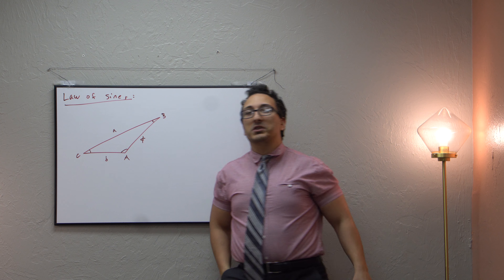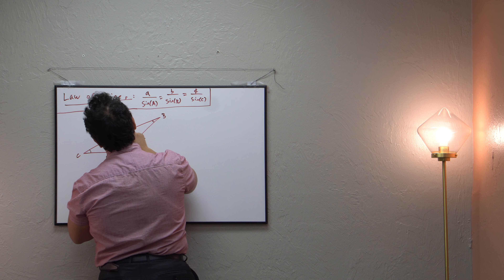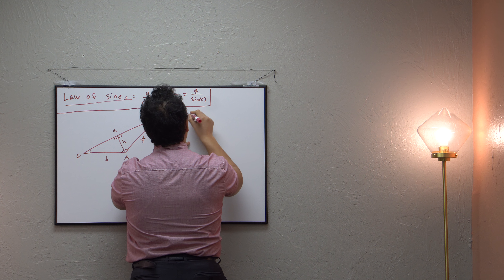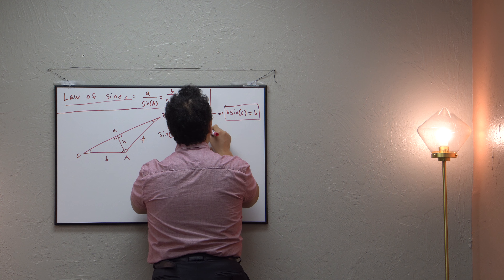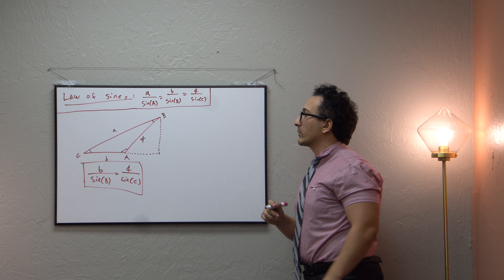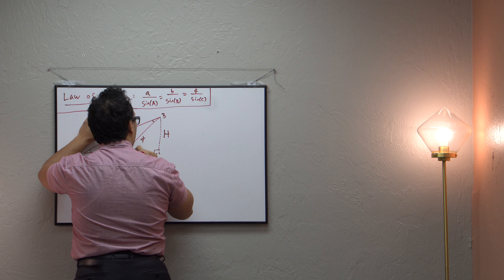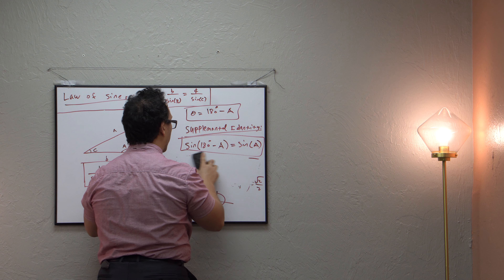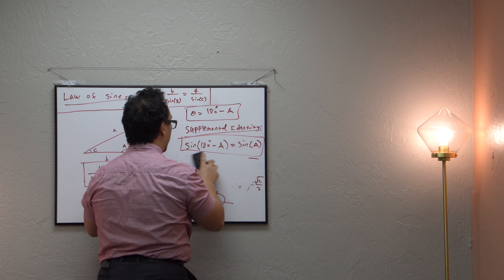Law of Sines Professor Niazi